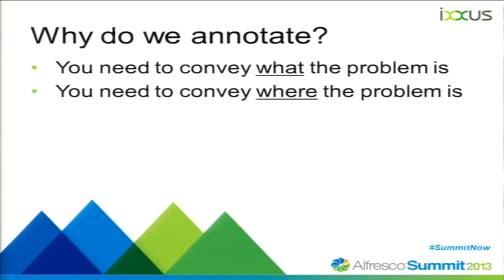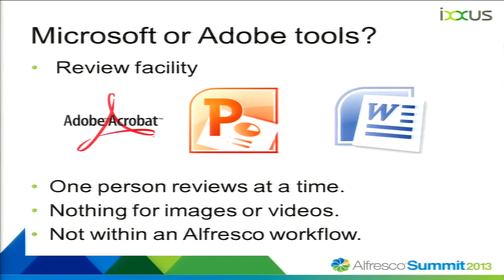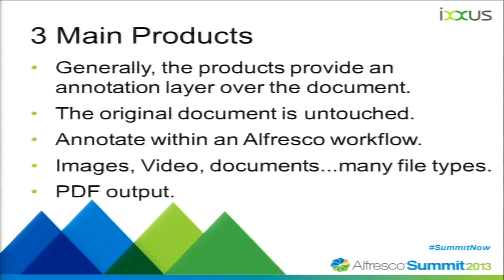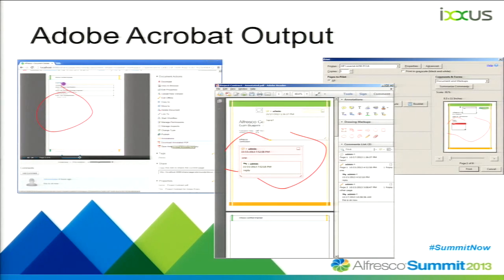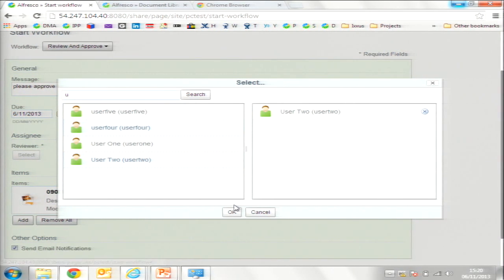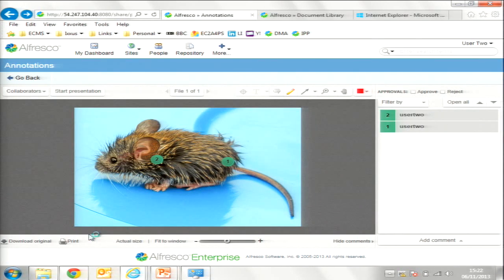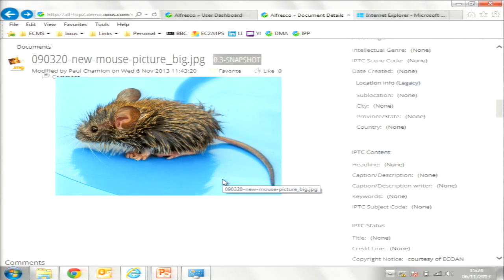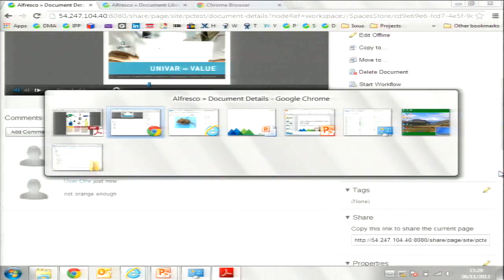Alfresco Summit 2013: Using Alfresco to Get Work Done: Annotating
Paul Champion, Client Engagement Director at Ixxus

Gathering review feedback from a team on image files, videos and Microsoft PowerPoint presentations is a manual, time consuming and risky process that involves resolving conflicting comments and deciphering handwritten annotations. The extensible nature of Alfresco Share provides the perfect platform for integrating annotation tools into the collaboration process; an integrated solution will provide many efficiency gains and reduce risk for an organization.

In this session we will cover the business challenges in reviewing and annotating media assets, either internally in an organization or across customers, suppliers and their partners. We will examine the full cost of manpower this process can take and the associated business risks. The need to annotate graphical content within a meeting, with people on a conference call, or across international teams. How Alfresco can be used for interactive workshops to review content, provide full auditability of all annotation comments and produce a PDF output of the annotations. This session will discuss the specific business challenges in annotating content and demonstrate how images, video, Microsoft PowerPoint and many other file types can be annotated within Alfresco.